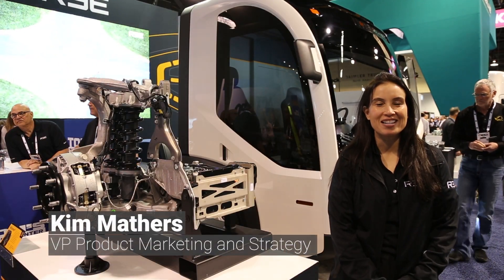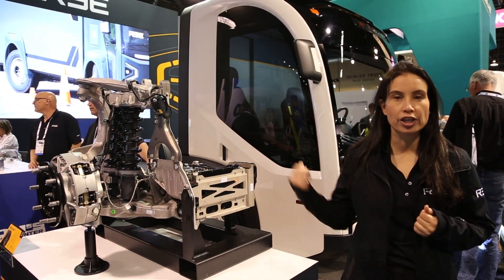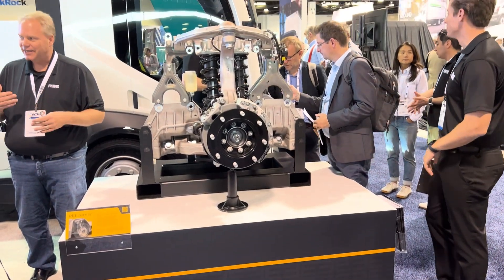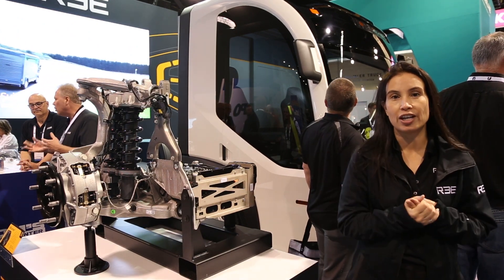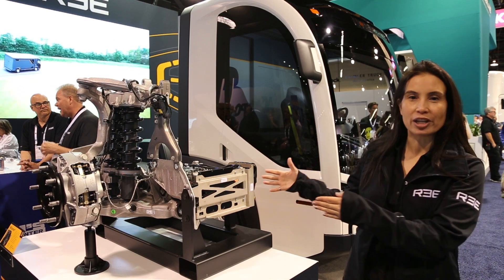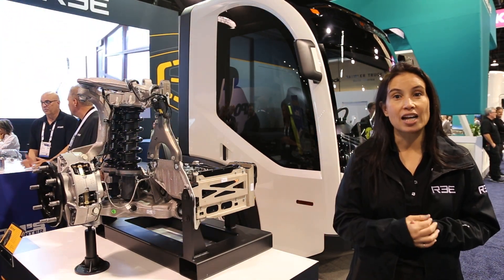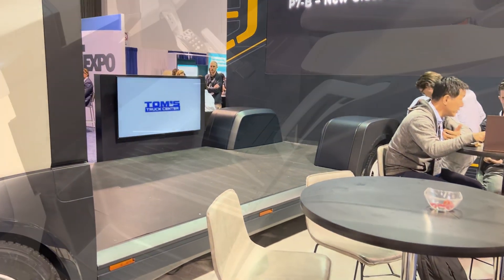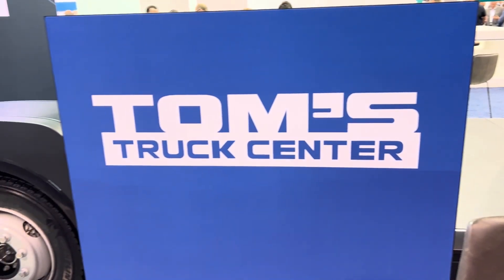REE Auto Reveals P7-C Class 4 Electric Chassis Cab at ACT 2023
REE Auto is an automotive tech company with the key technology of the REECorner module, which packs critical vehicle components (driving, steering breaking) into the area between chassis and wheel. REE’s P-7 EV chassis is for class 3-5 commercial vehicles and the P7-C is a class 4 electric chassis cab.

Learn more about the P7-C Class 4 electric chassis cab